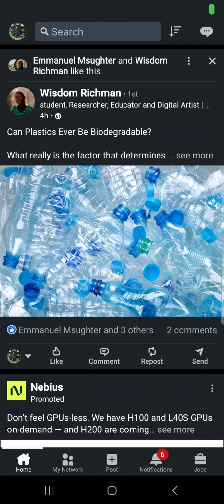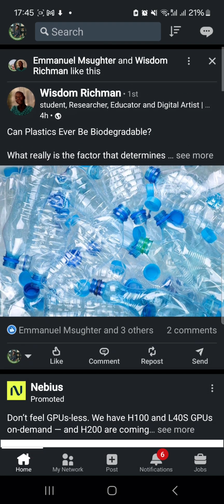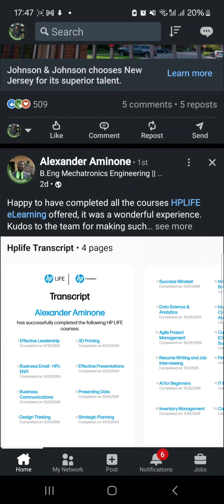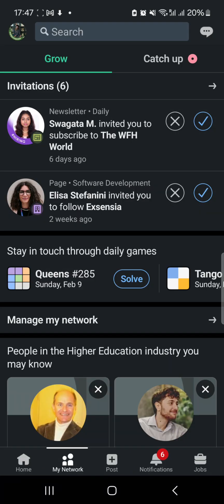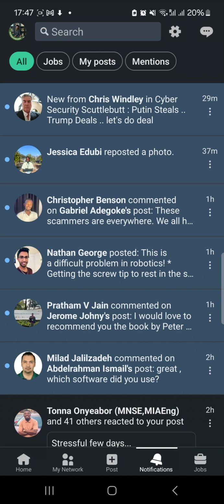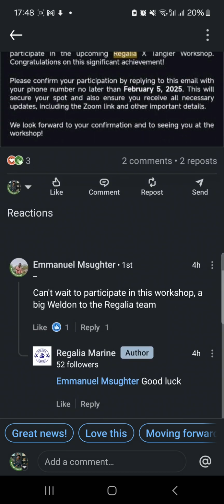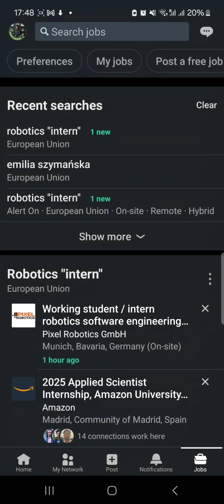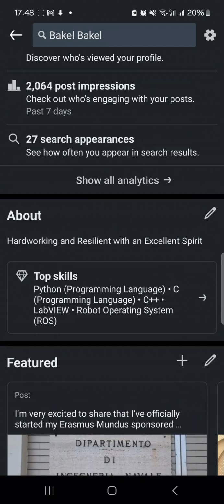Overview of Linkedin for Smartphones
In this video, we walk you through an overview of LinkedIn on smartphones, showing you how to navigate the platform efficiently, whether you're job hunting, networking, or building your personal brand!

LinkedIn is a powerful tool for career growth, and knowing how to use it on your smartphone makes networking and job searching easier than ever. Whether you’re a student, professional, or business owner, this guide will help you maximize LinkedIn’s potential, all from your mobile device!